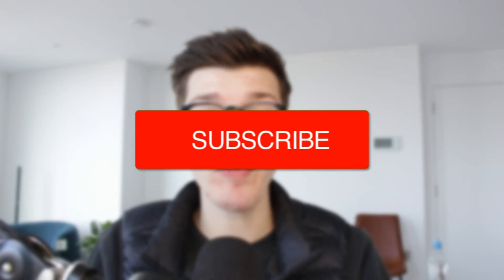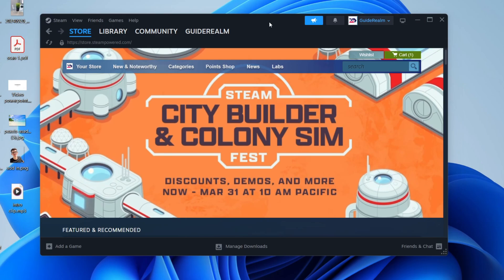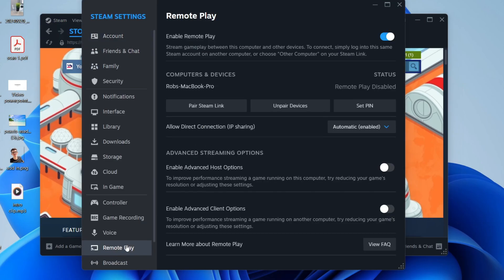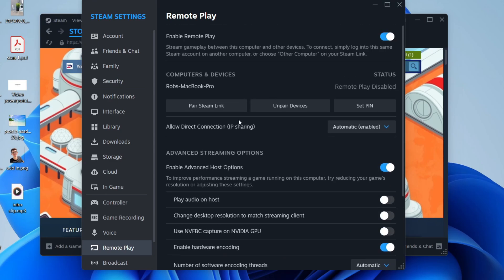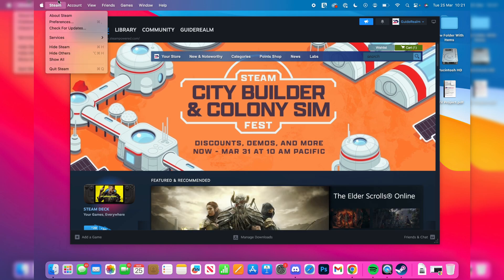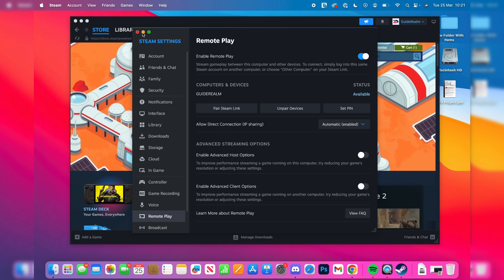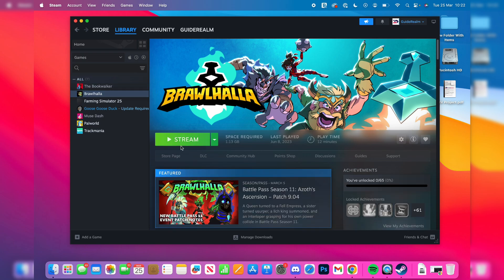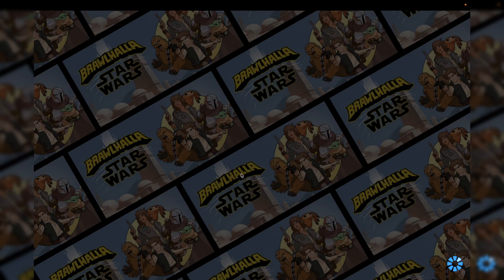How To Steam Remote Play - Full Guide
Learn how to steam remote play in this video.

GuideRealm